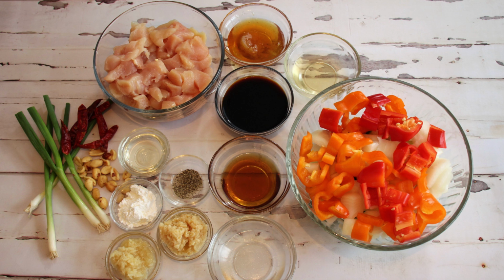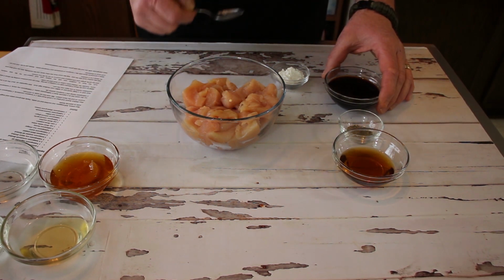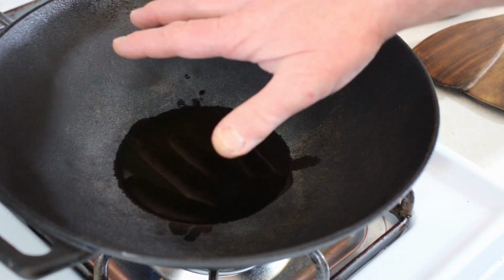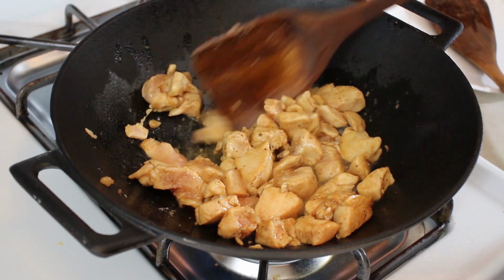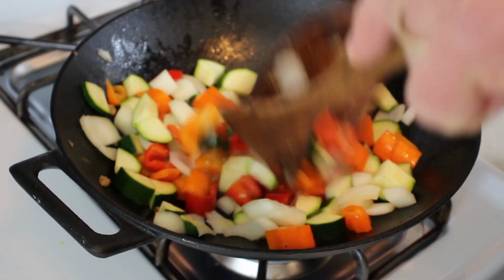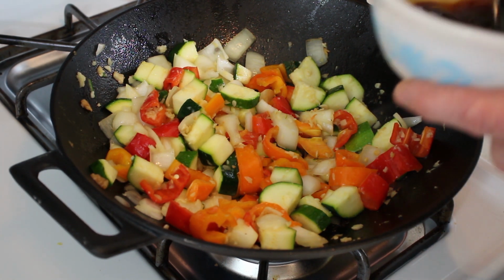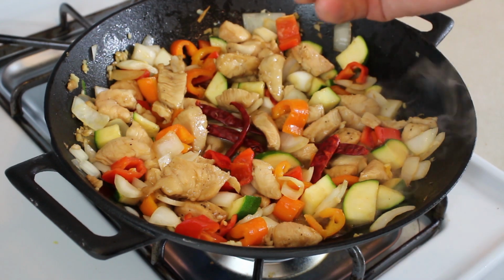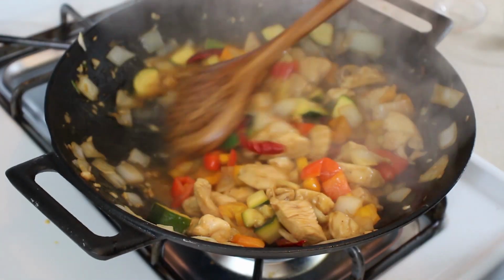Kung Pao Chicken | It's Only Food w/ Chef John Politte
“Strut Funk” by DOUGIE WOOD
“Heartbreak” by VIBETRACKS